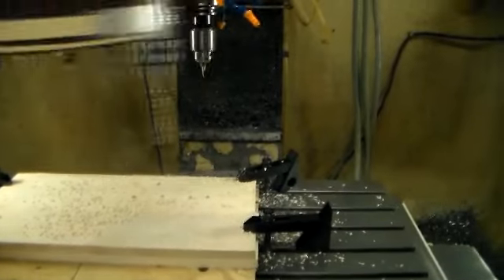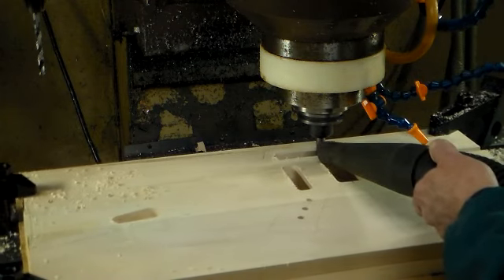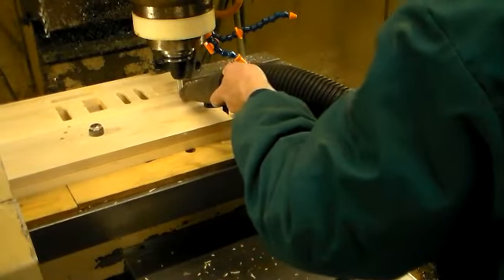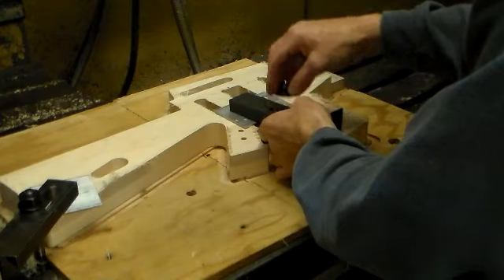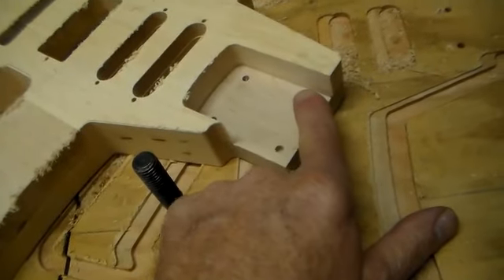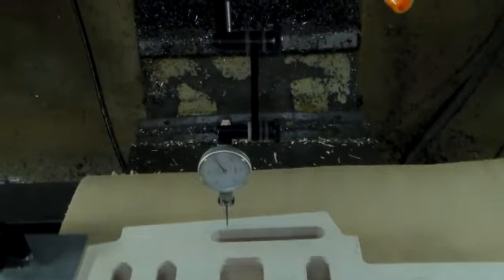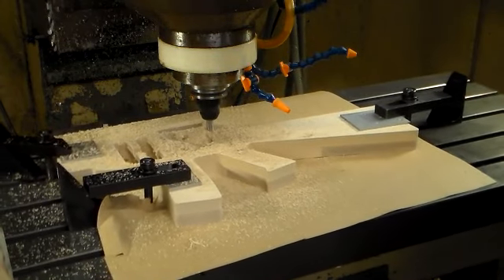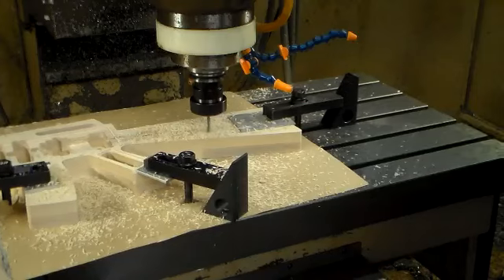AR GUITAR BUILD PART 2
HAND BUILT ELECTRIC GUITAR